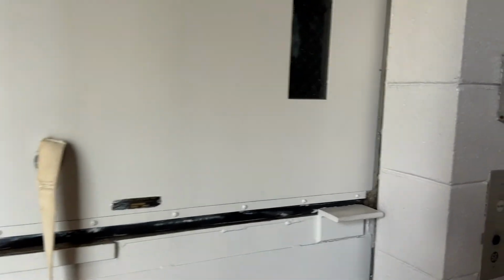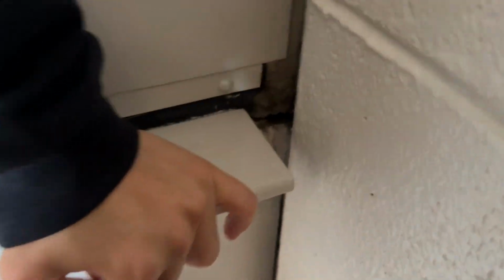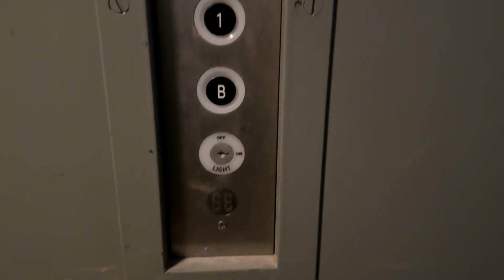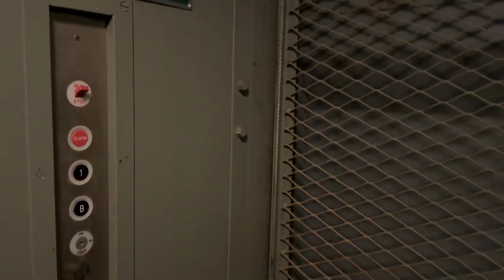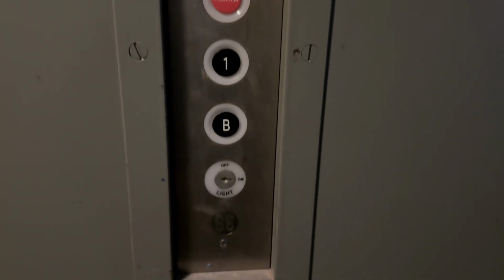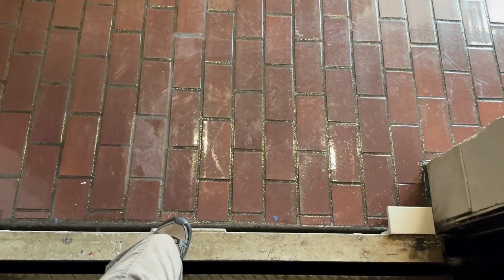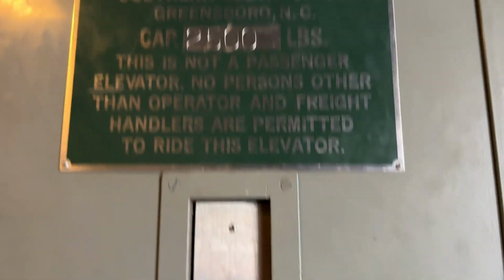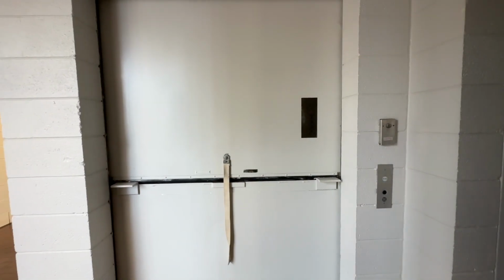Small Southern Hydraulic Freight Elevator at Hanes Art Center, UNC in Chapel Hill, NC.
Video Recorded on August 15, 2024: Just wait until you see the passenger elevator in the next upload. It’s way bigger than this freight elevator here! Andrew (@DieselDucy) had already uploaded his video while at University Of North Carolina At Chapel Hill, so you guys should know what it’s like. Installed in 1982.